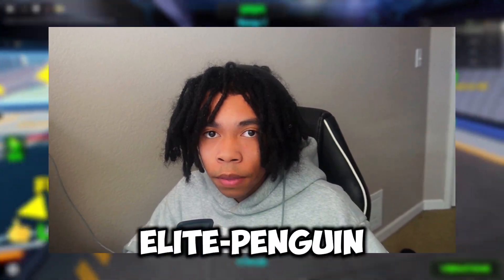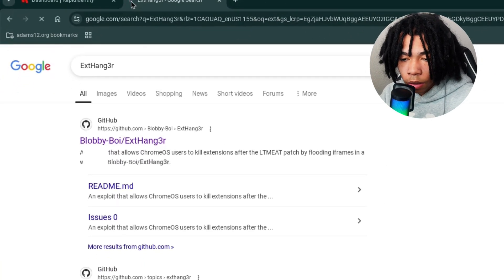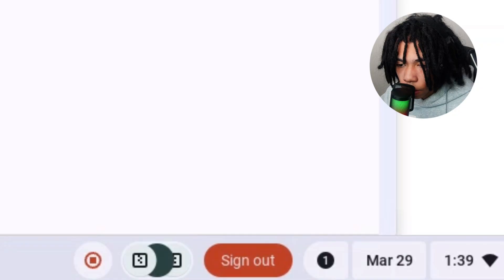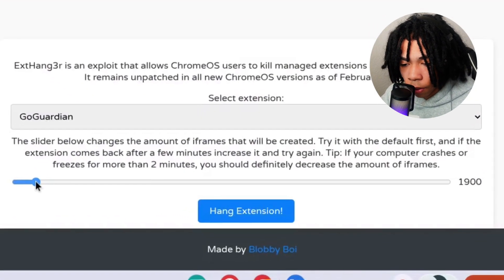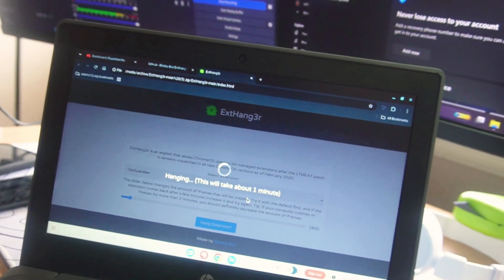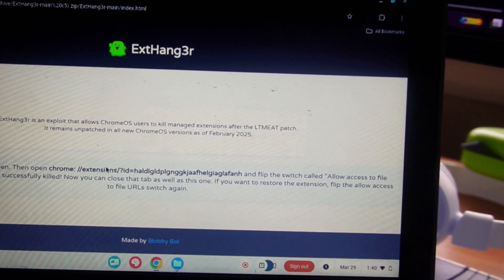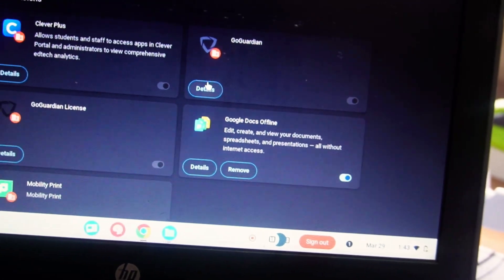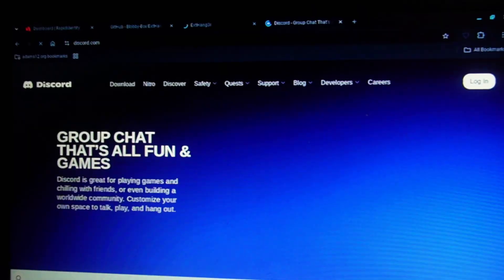How To REMOVE/UNBLOCK Extensions On School Chromebook in 2025!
🌟 TOP 5 Best School Proxies
Comment "THE GOAT" for more links!!🔥